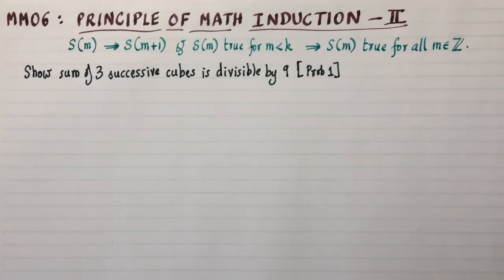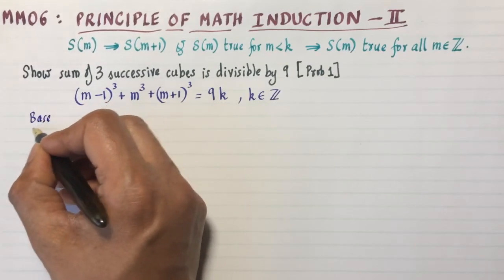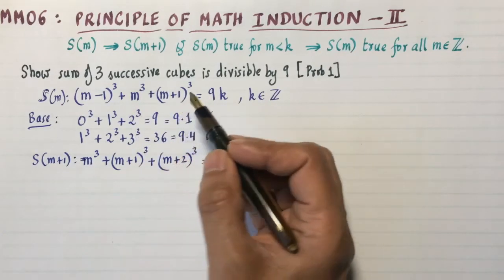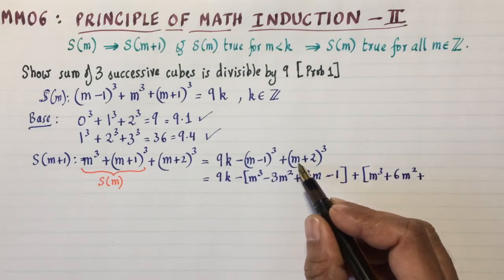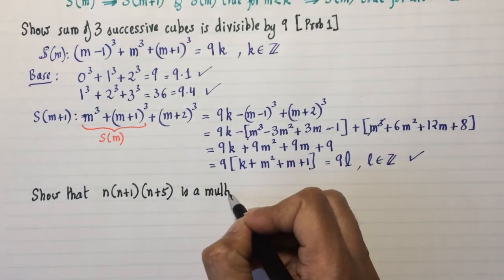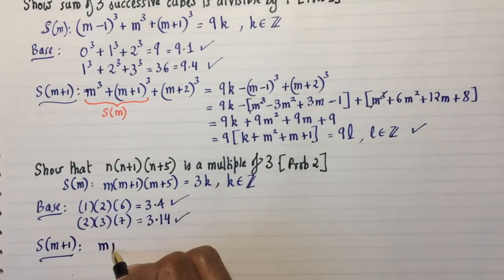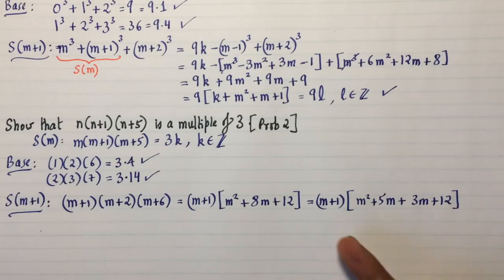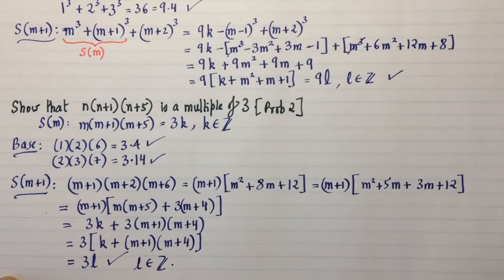MM06: Mathematical Induction II